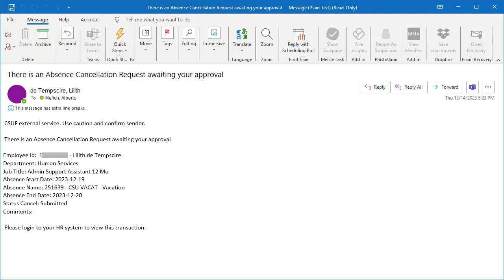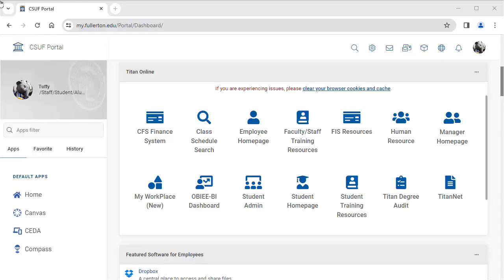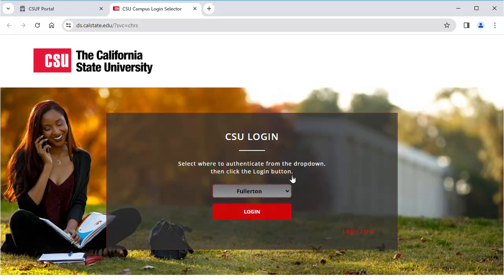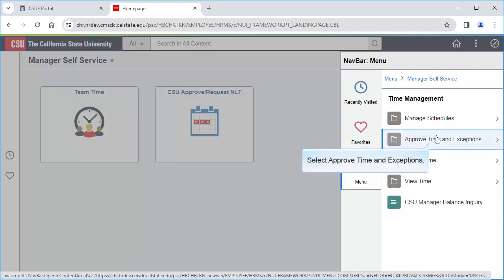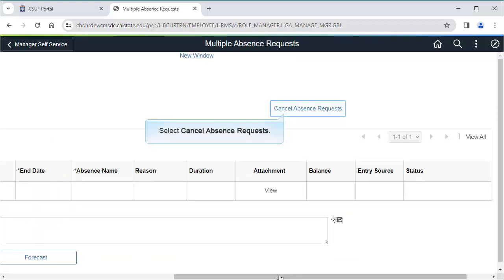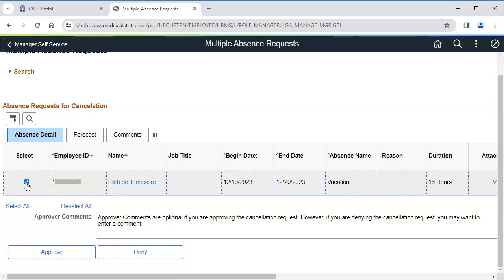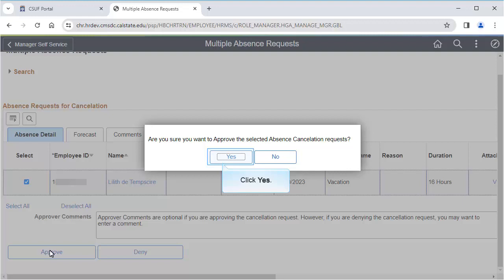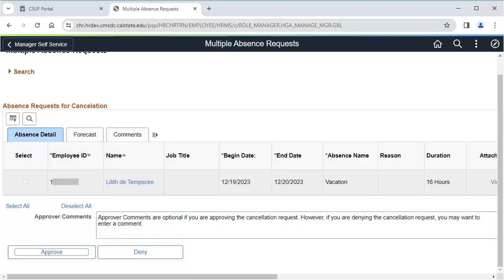CHRS Manager: Approving Cancellation Requests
This tutorial covers how CSUF managers can approve cancellation requests for absences in CHRS for staff and faculty.

Topics:
0:19 Sample Cancellation Request Email
0:33 Accessing CHRS & Multiple Absence Requests
1:10 Approving or Denying Cancellation Requests